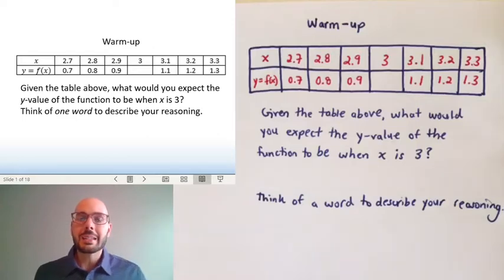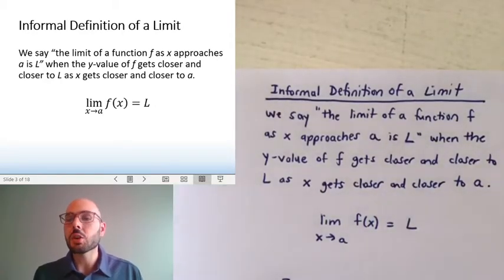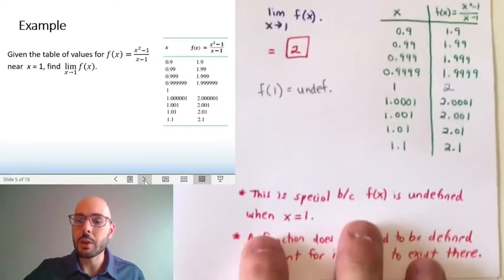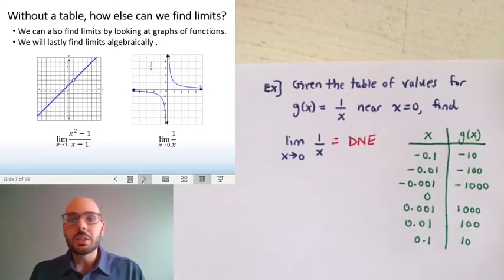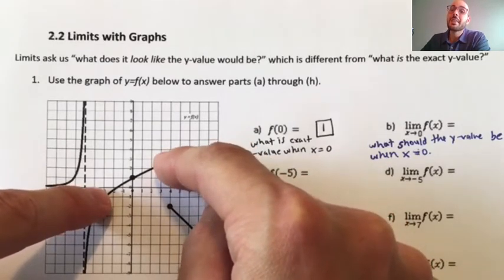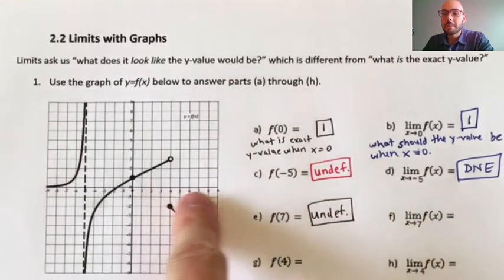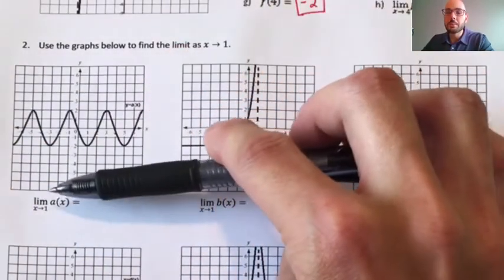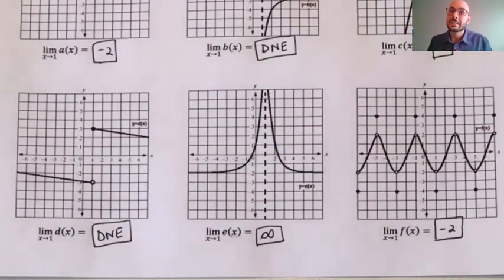2.2 Part 1 MAC2311